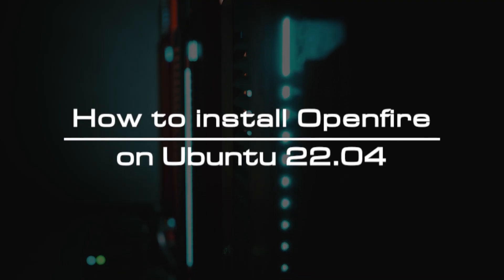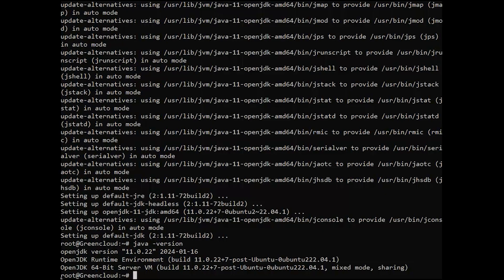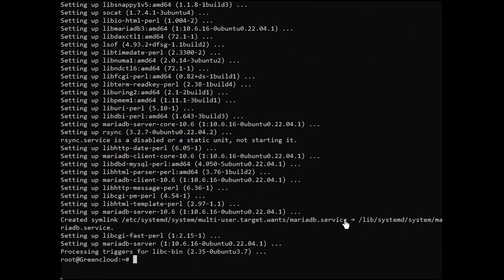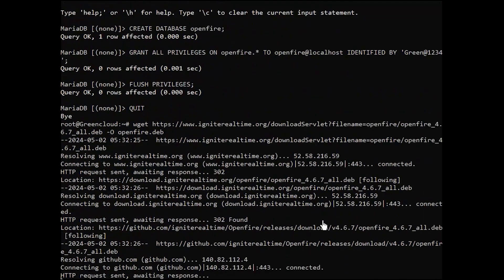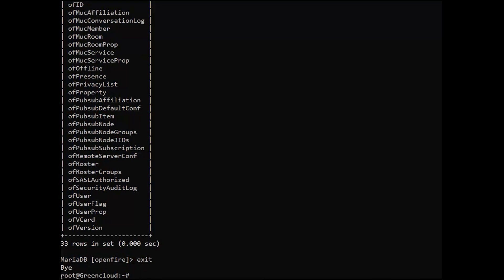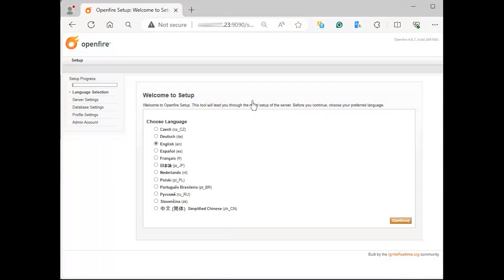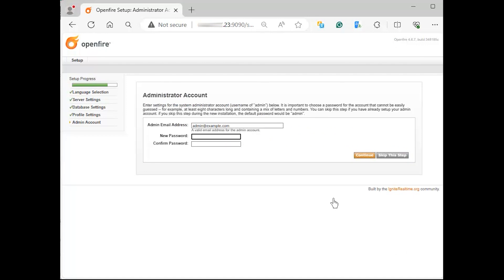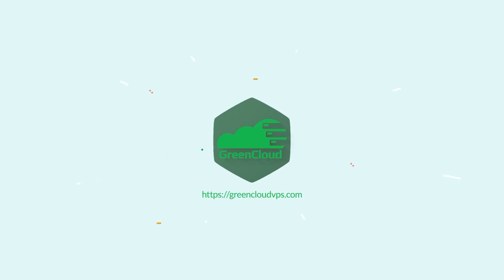How to install Openfire on Ubuntu 22.04 | VPS Tutorial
Openfire is a popular and powerful instant messaging (IM) server utilizing XMPP/Jabber protocol. Openfire also has all the features of a decent Presence Server. Openfire has proven to be the base for a range of XMPP products. You can extend its features by integrating it into third-party tools by using plugins like the Asterisk IM plugin.

Openfire is also defined as a real-time collaboration (RTC) server that requires a client to use it, but heaps of clients that support the XMPP protocol are available. The most popular one delivered by the same developers that designed Openfire is Spark.

XMPP( Extensible Messaging and Presence Protocol) is a widely adopted open protocol for instant messaging. It is a real-time communication protocol (which includes chat) based on XML.

Openfire provides cool features like:
- MySQL, Oracle, PostgreSQL, and embedded database support for user details and message storage.
- LDAP integration support
- Support both TLS and SSL for security
- Web GUI configuration manager
- Spark IM client integration
- A lot of plugins to extend its functionality
- Clustering to avoid a single point of failure
- Integrating with other external IM servers